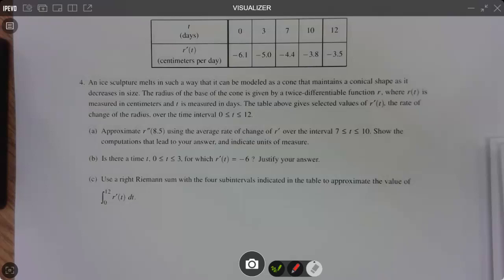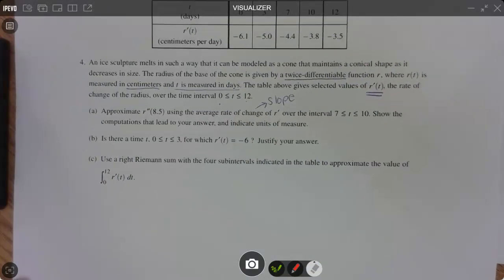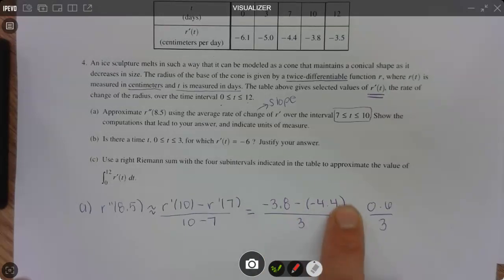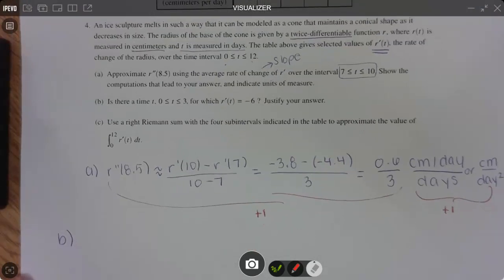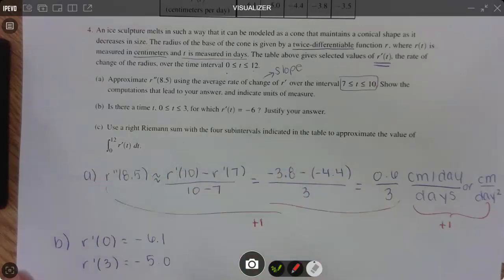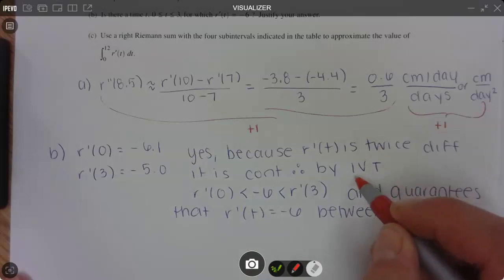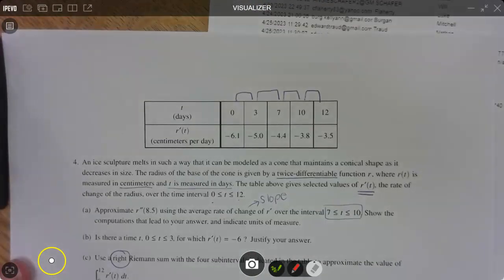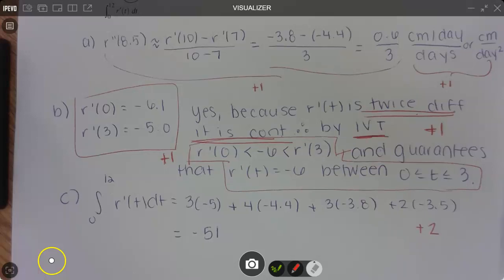2022 FRQ Question #4 Parts a to c